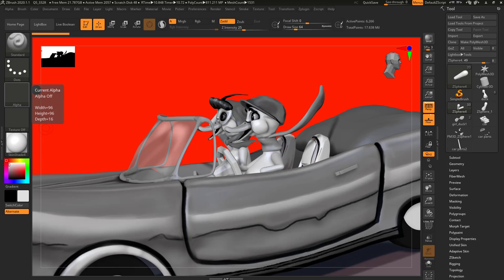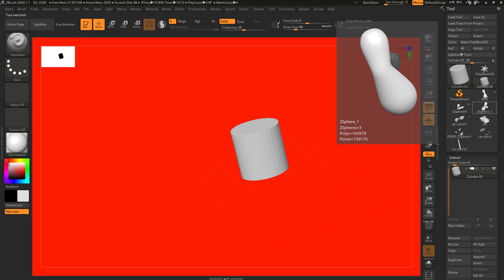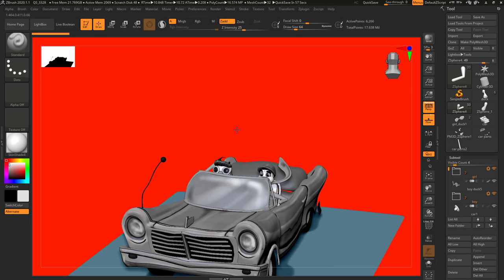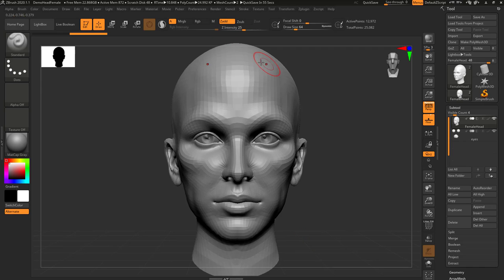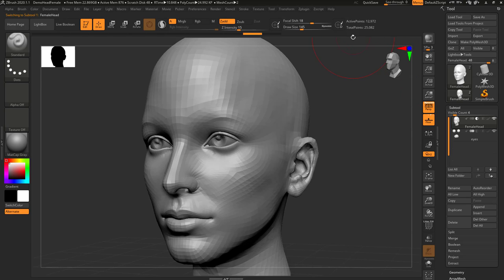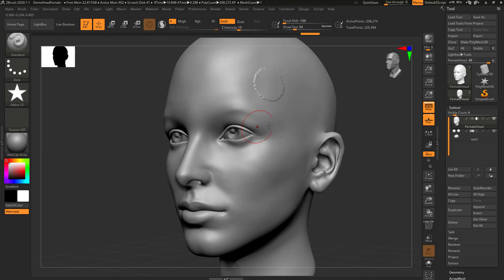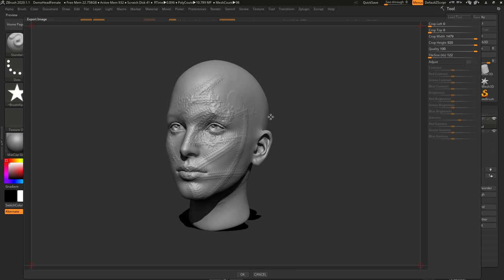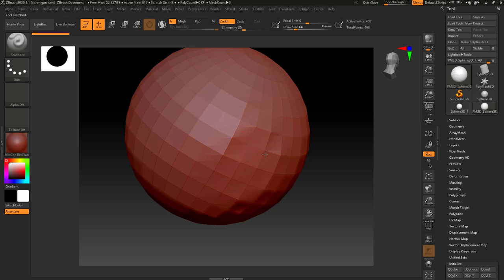ANI210 WK 1_A: Zbrush Basic Overview